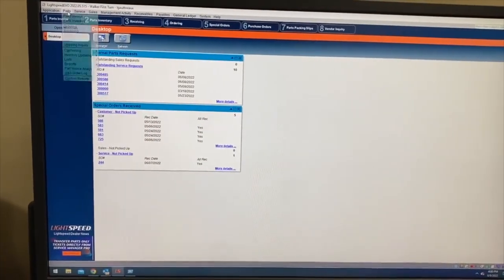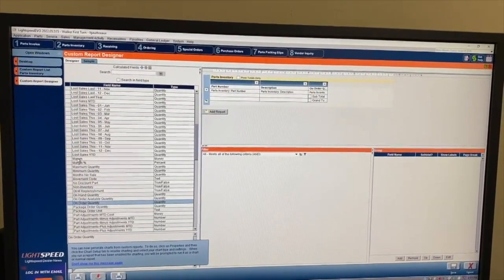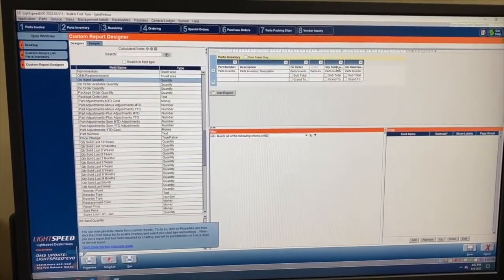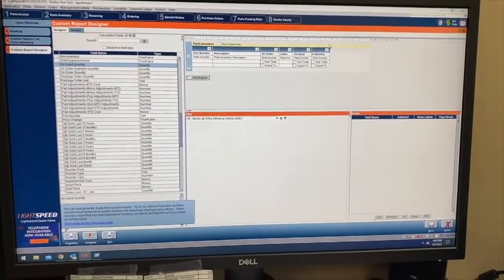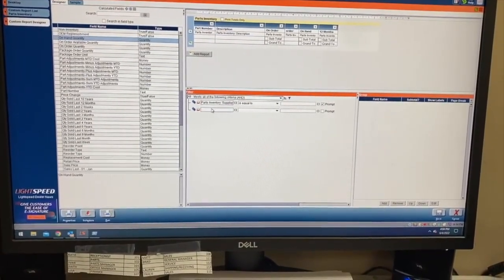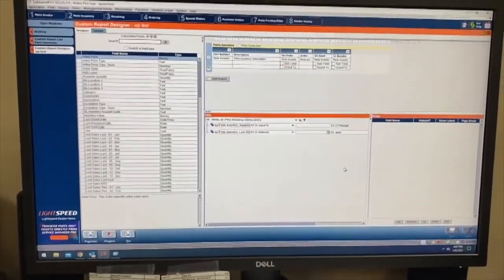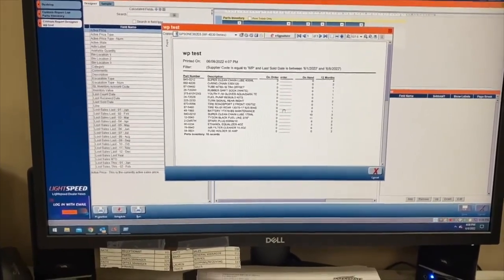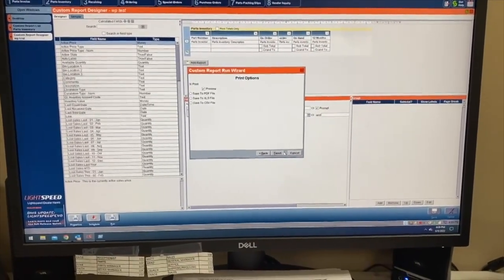Lightspeed creating report